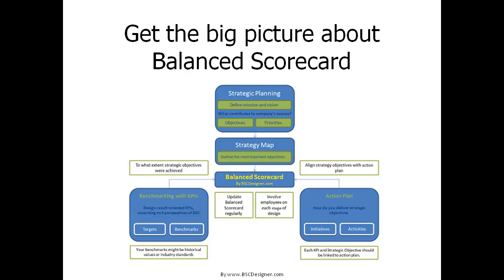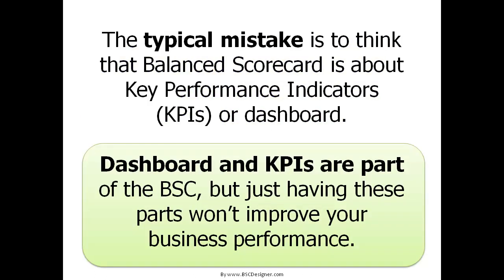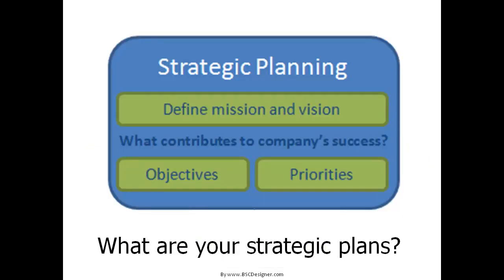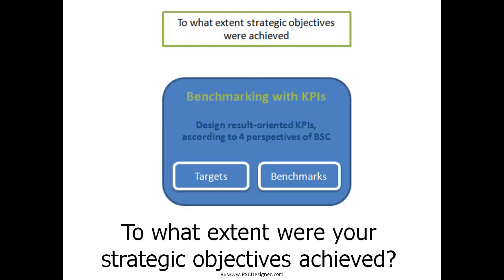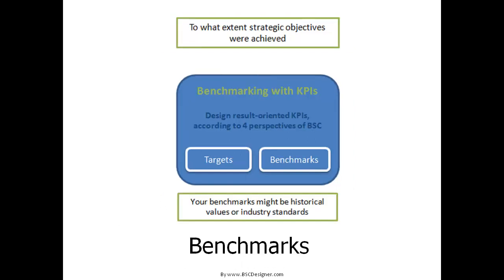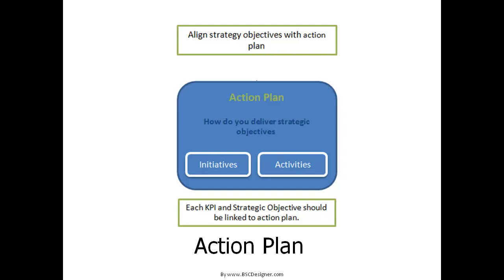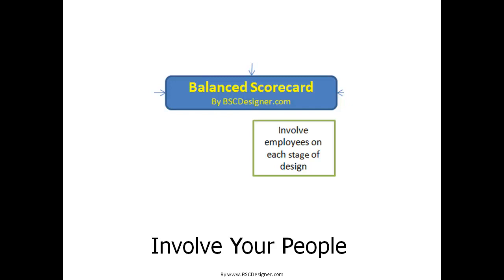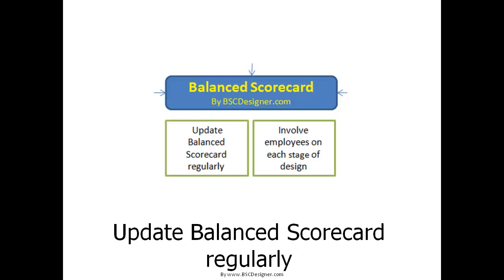Get the big picture about Balanced Scorecard, its connections and roles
| Balanced Scorecard can help improve your company's performance. To facilitate BSC in boosting your business performance, you first have to understand how the system works from the inside.

The typical mistake is to think that Balanced Scorecard is about Key Performance Indicators (KPIs) or dashboard. Dashboard and KPIs are part of the BSC, but just having these parts won't improve your business performance.